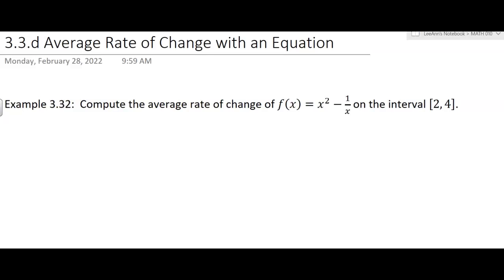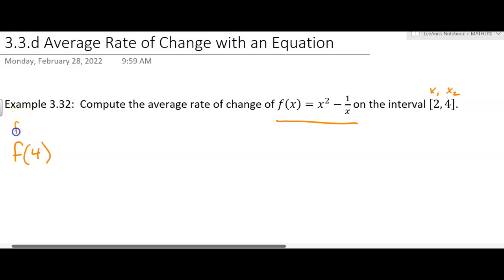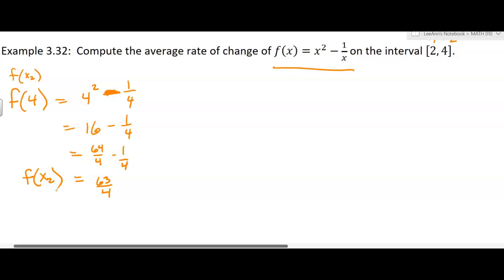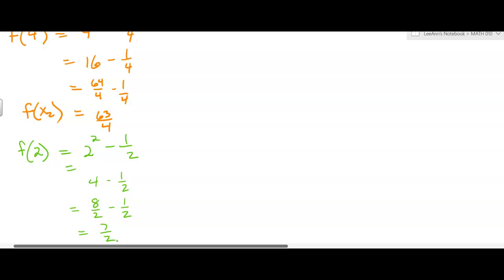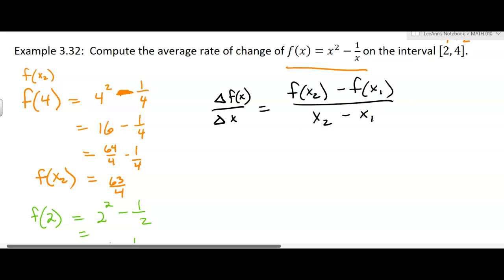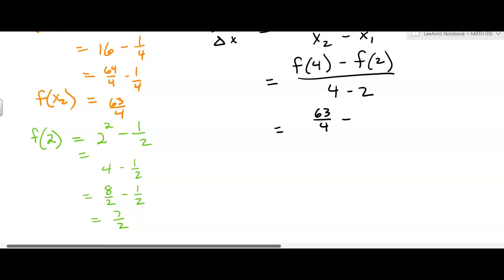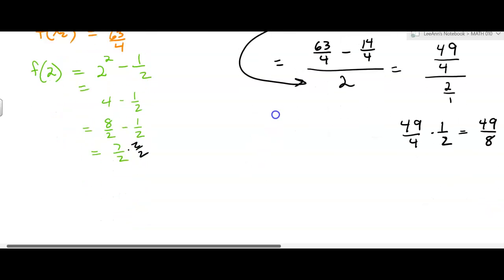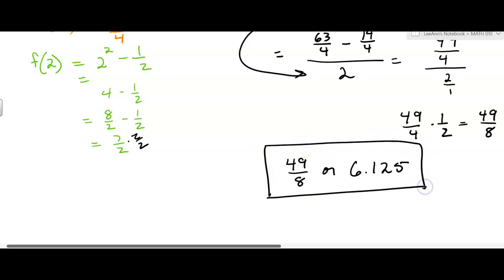3.3.d Average Rate of Change with an Equation